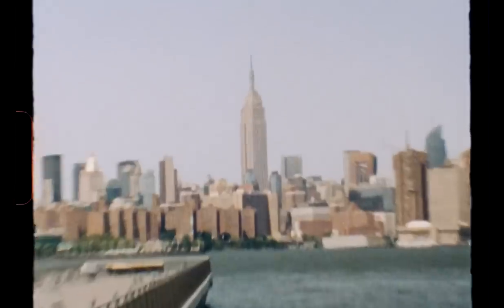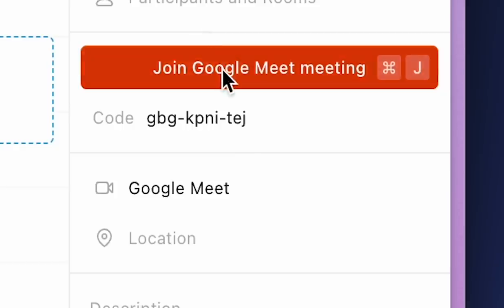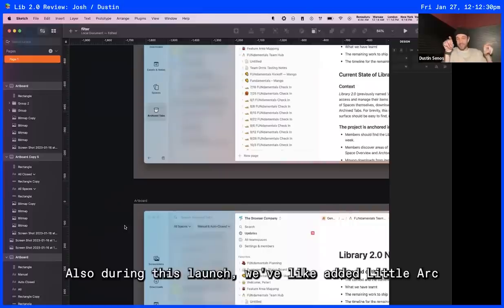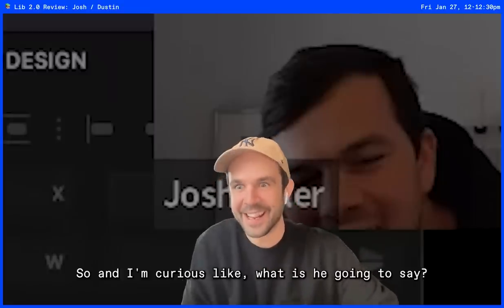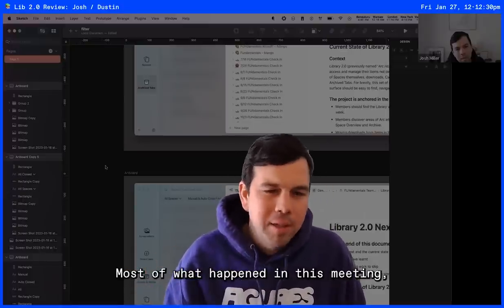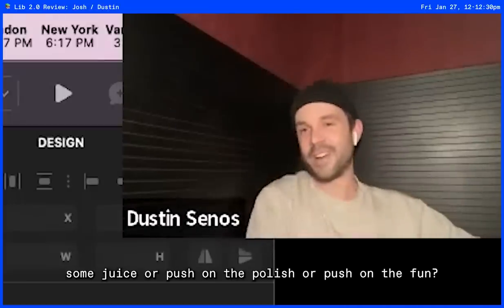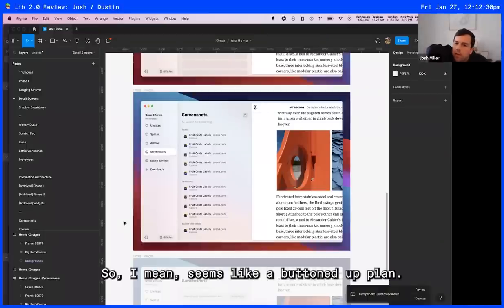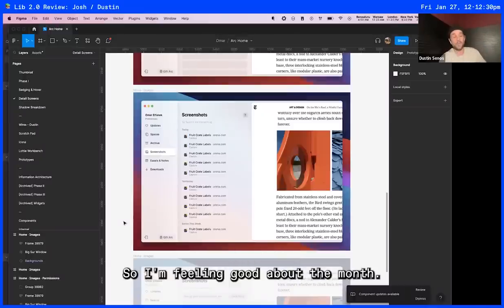Startup CEO records entire meeting with design lead (live footage)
What you’re about to watch is unedited footage from a meeting between The Browser Company's Head of Design & CEO as they review final designs for a new feature, Library, before shipping. Try the app yourself! ➡➡ arc.net

1:10 It's all tradeoffs!
1:48 Intuition vs. data
2:52 Always an edge case
8:00 Why share early & often
10:44 Juiced interactions for education
16:00 Decisions that matter - and don't!
23:35 Is everything a dev platform?
26:07 Stay true to scope